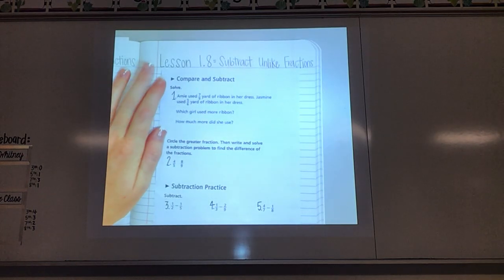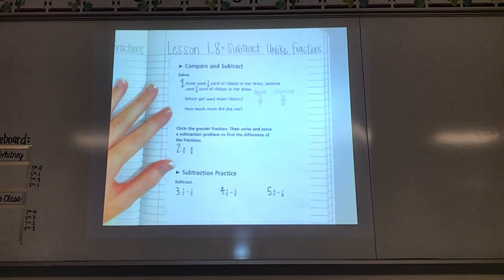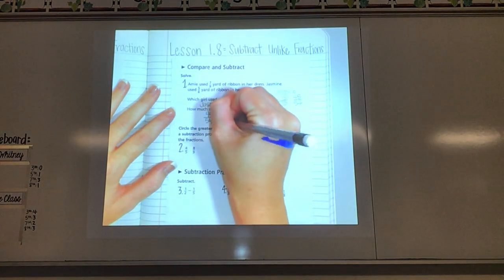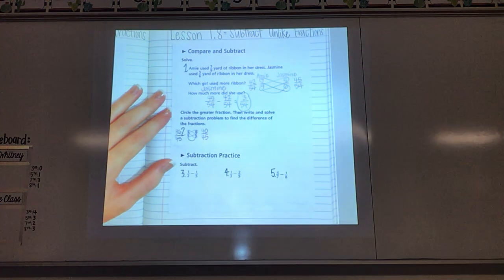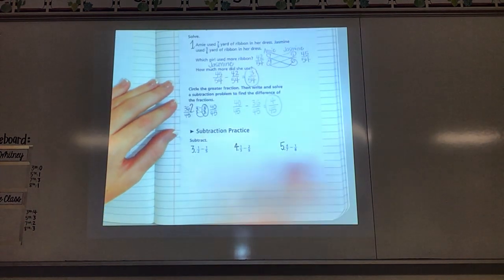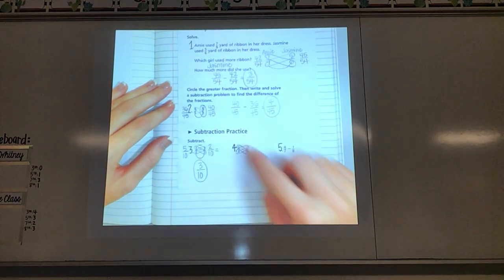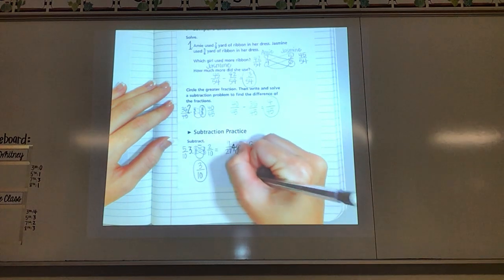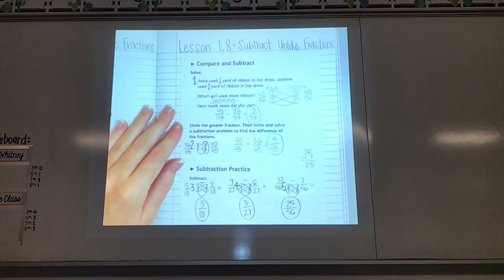Lesson 1.8 Video - Subtracting Unlike Fractions